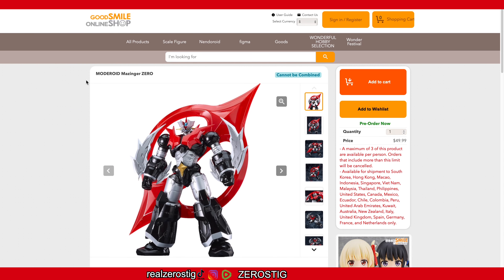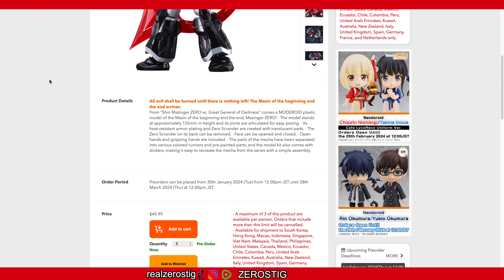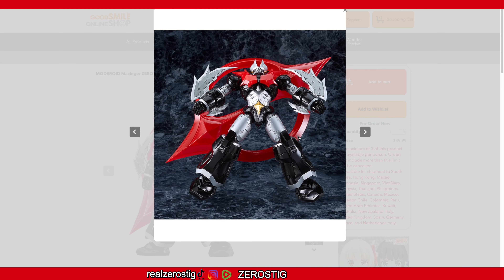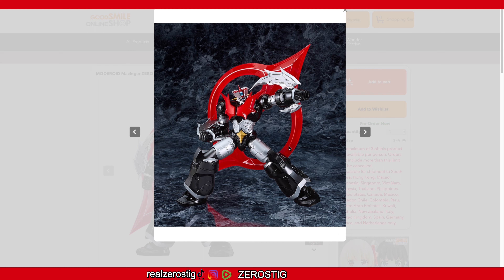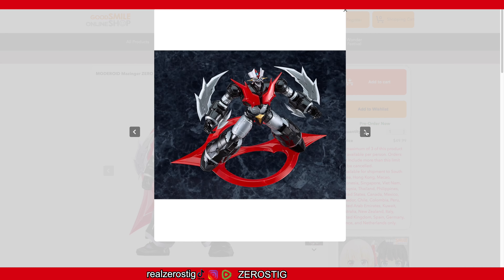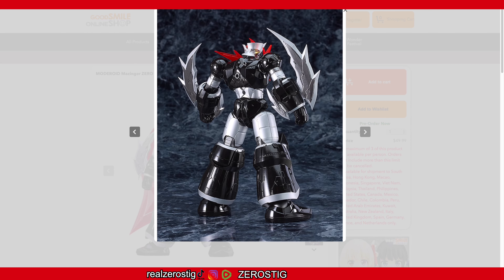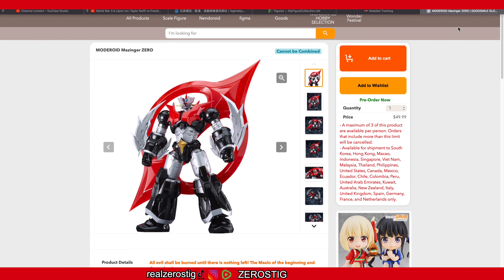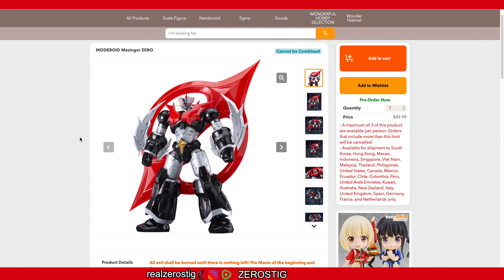MODEROID Mazinger ZERO (Shin Mazinger ZERO vs Great General of Darkness)